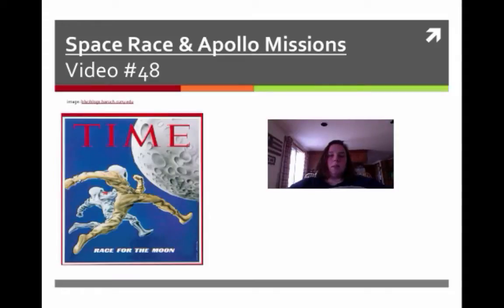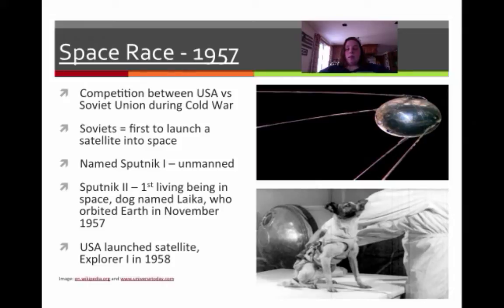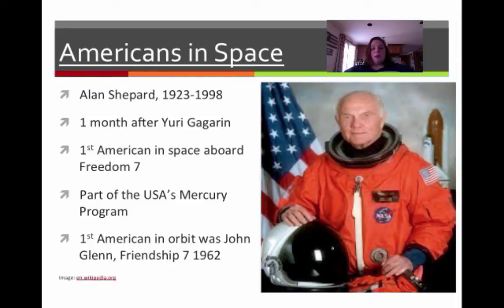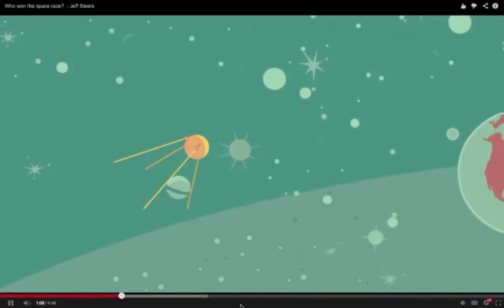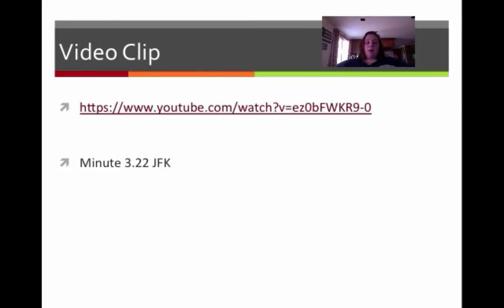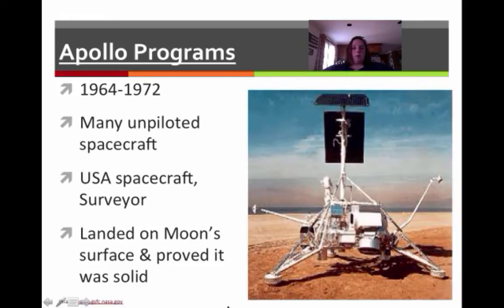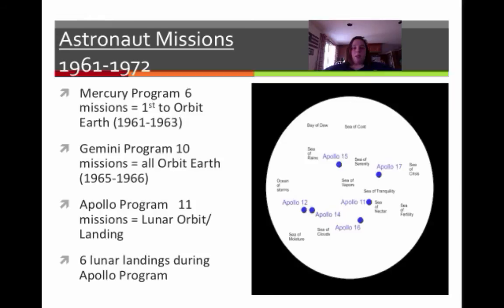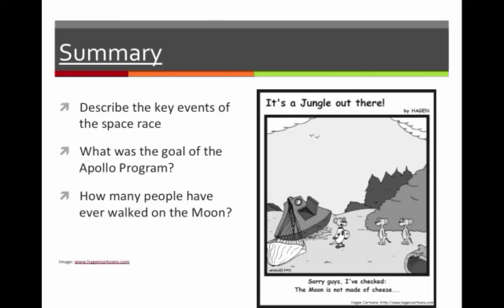Space Race 98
Space Race Described